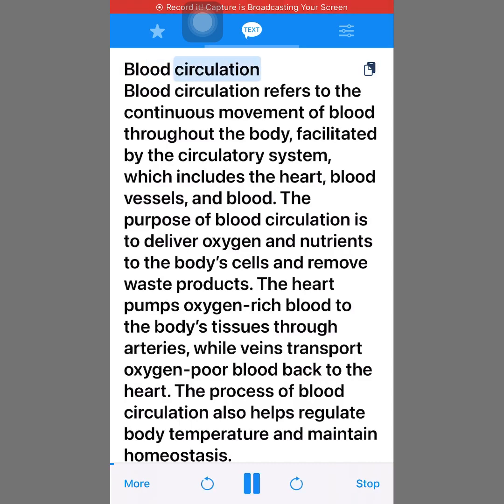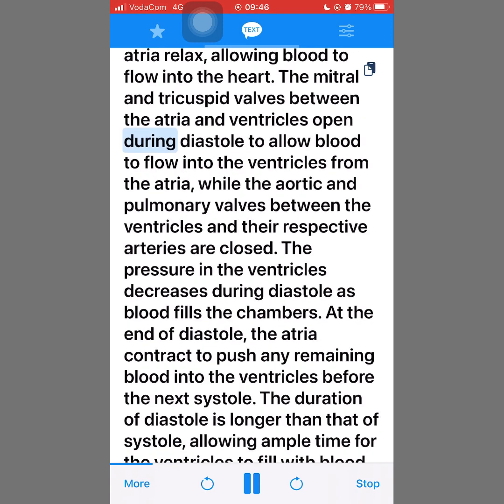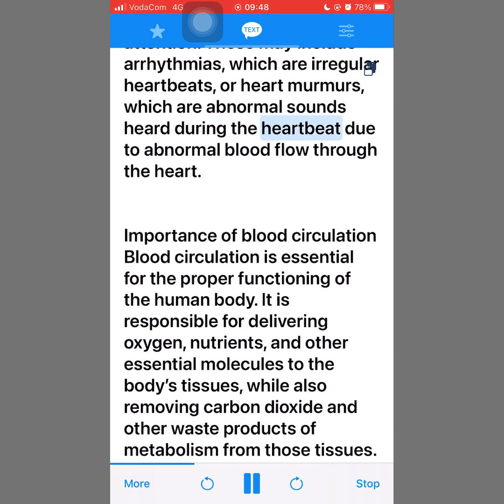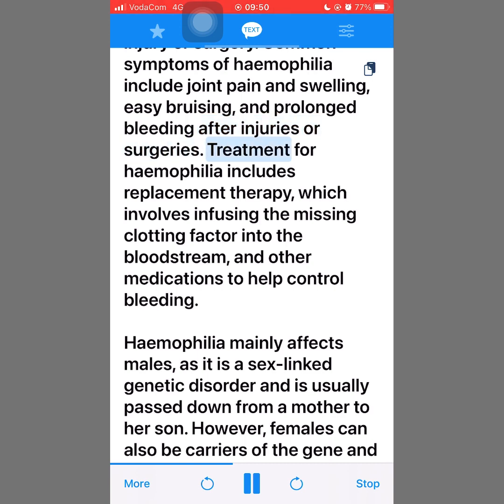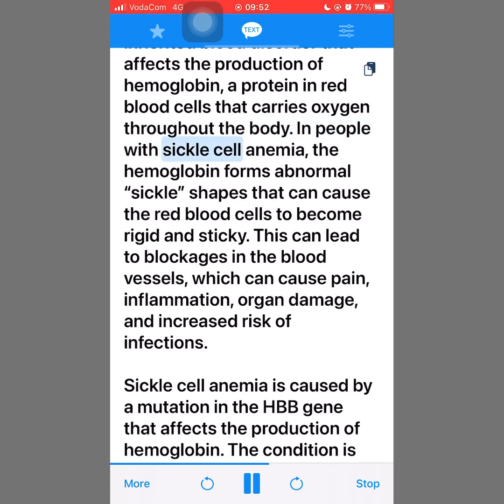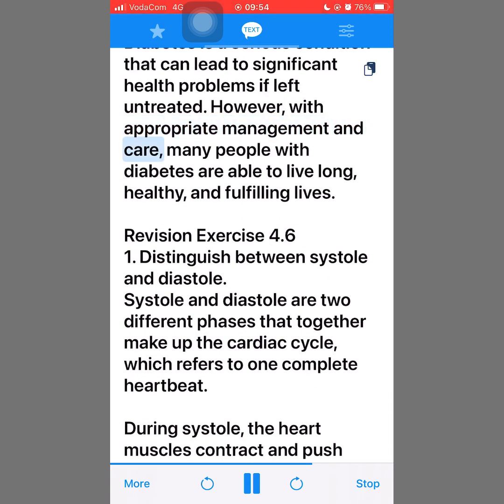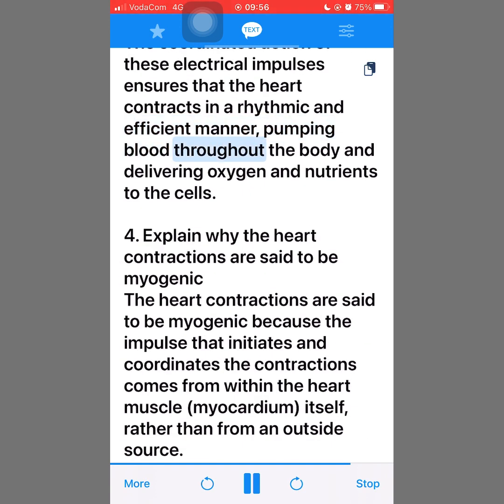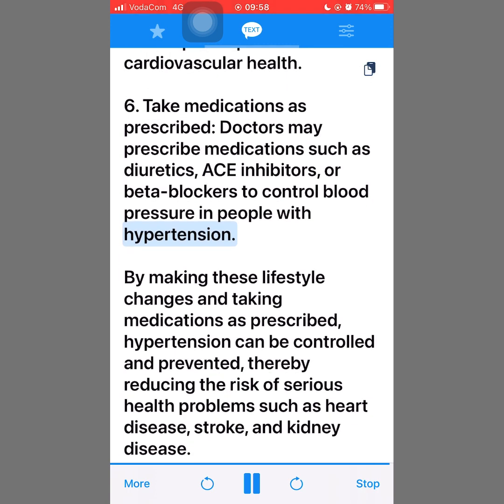Transport of materials in living Things 6 || Blood Circulation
In this video, we'll be exploring the intricate process of blood circulation in the human body. From the heart to the various organs, we'll delve into the important role that blood plays in keeping us alive and functioning. Join us as we go through the different parts of the circulatory system and how they work together to transport oxygen, nutrients, and waste products throughout our body.